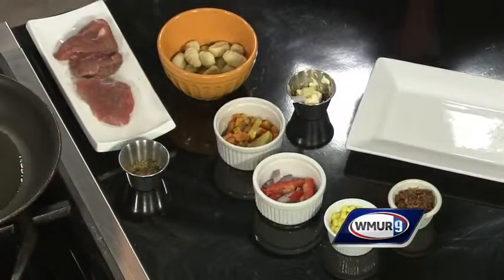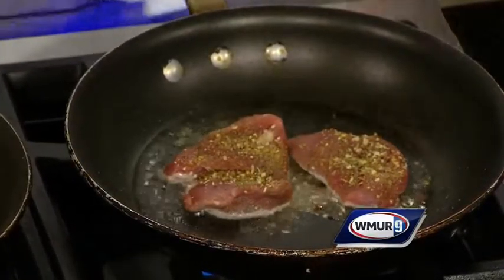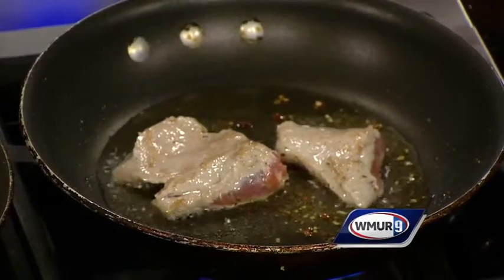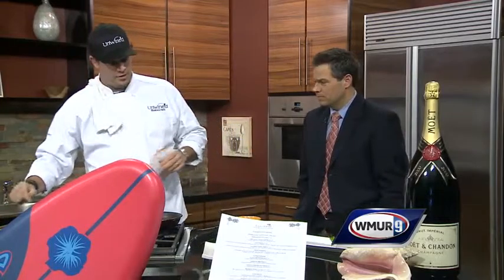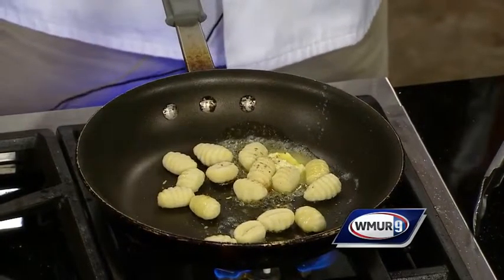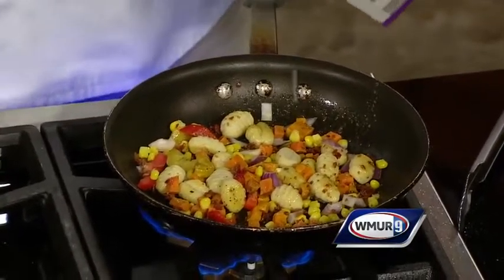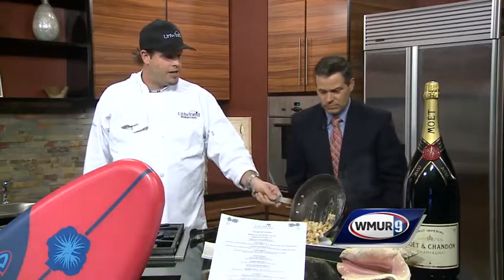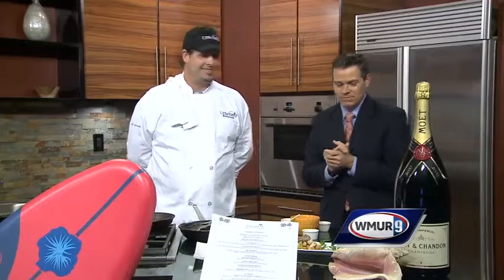Pork tenderloin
Scot Kinney of Unwined shows how to make one of the restaurant's most popular dishes.